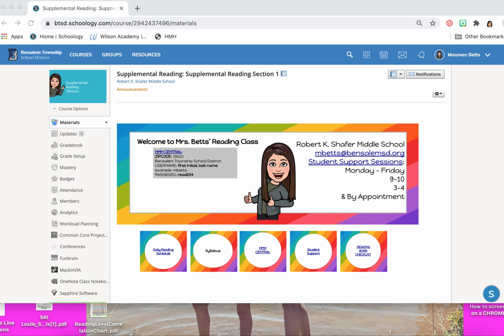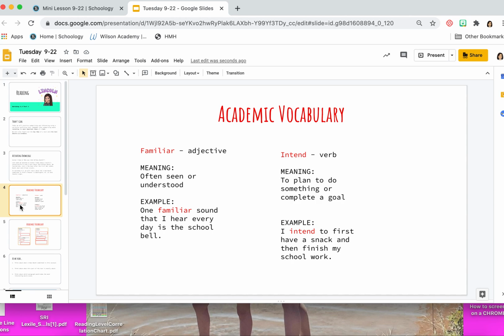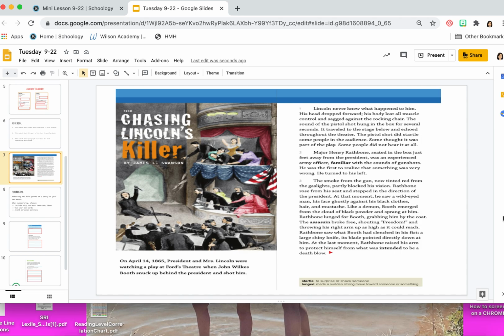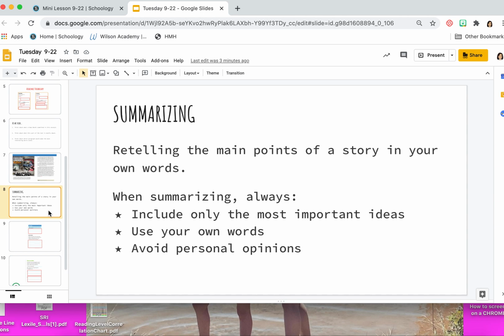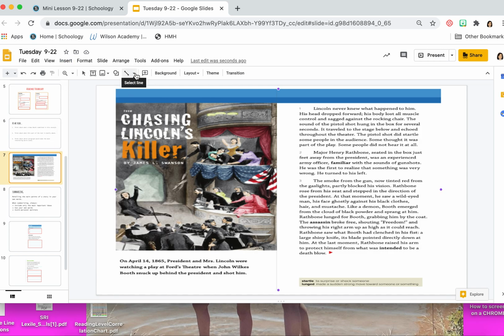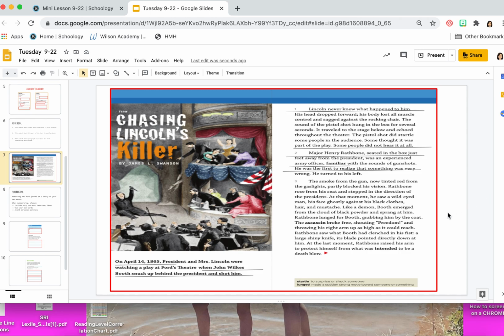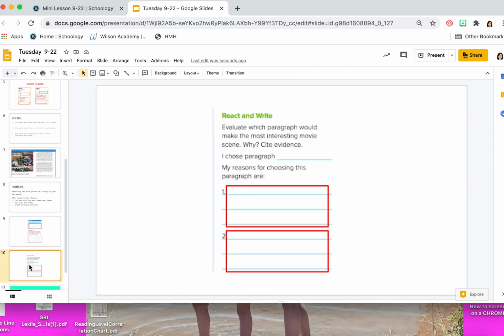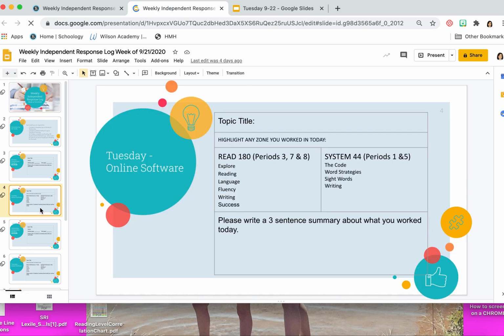Mini Lesson 9 22 2020